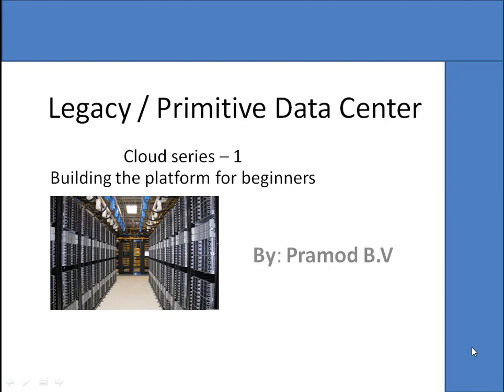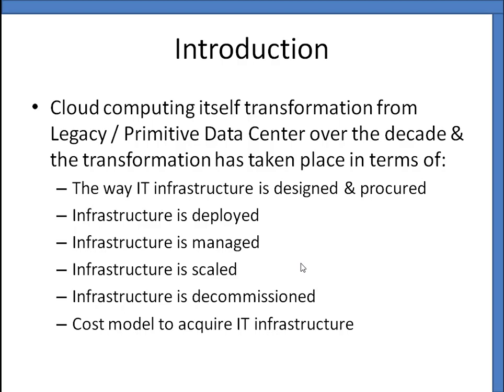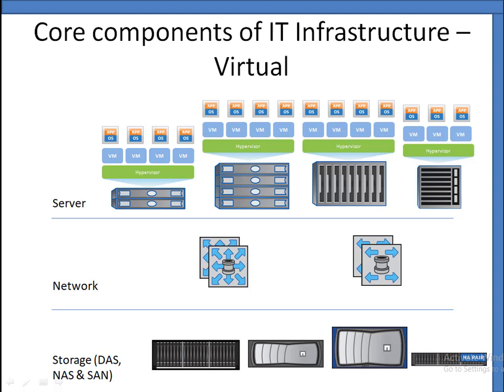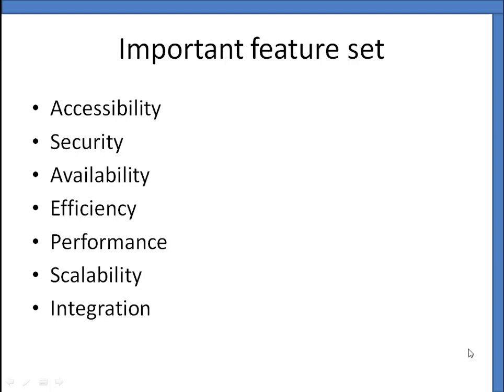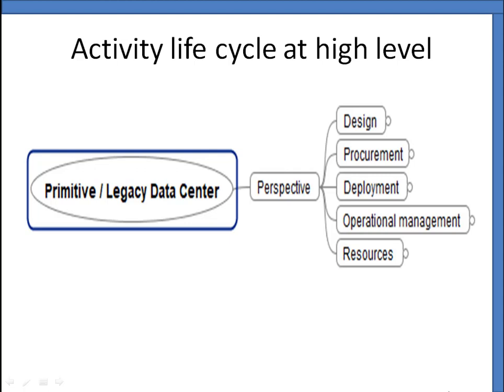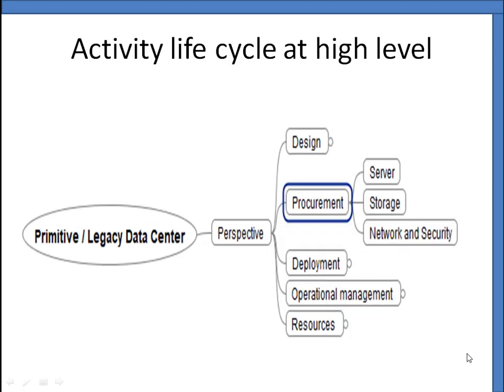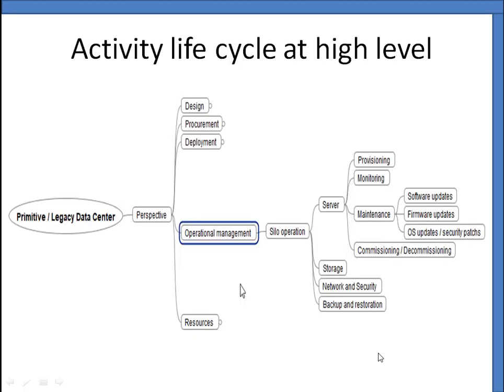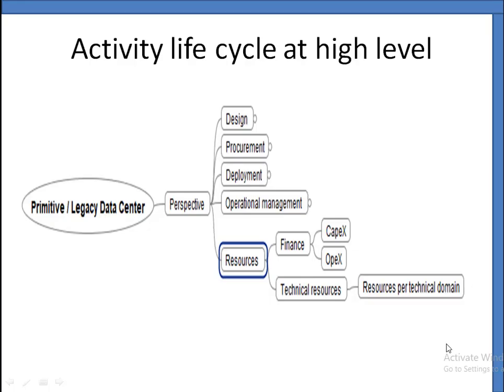Cloud Series Module 1 Premitive Data Center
Understand the Cloud Computing journey. Transformation from Premitive / Legacy data center to Cloud Infrastructure.